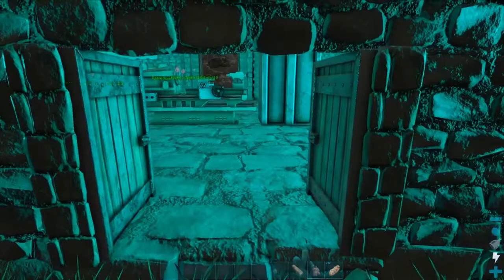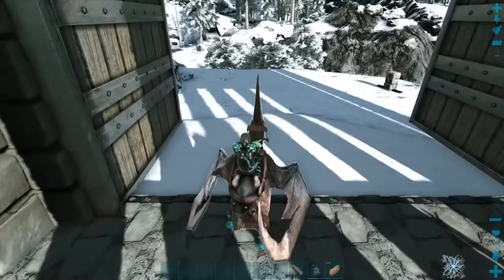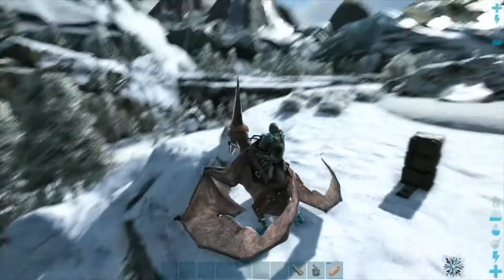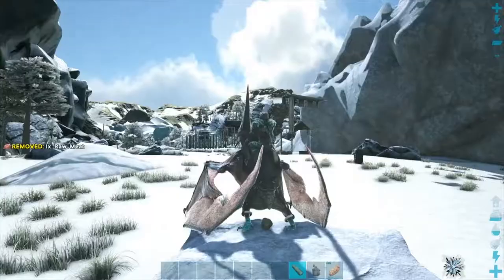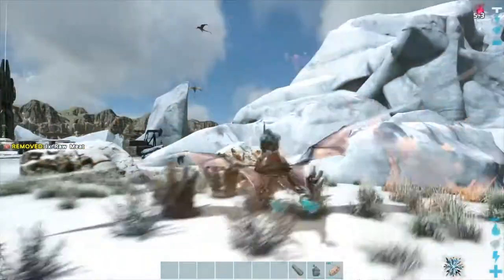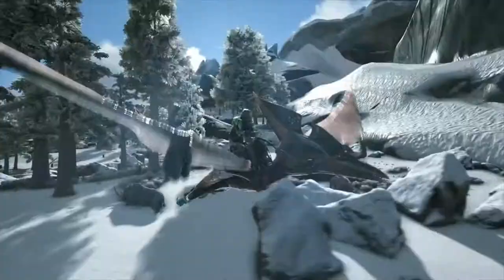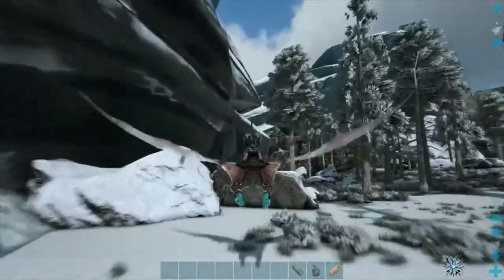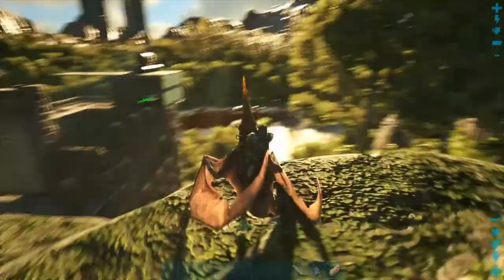Valguero Ice and Fire Wyvern Eggs (Low LVL Guide)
In this video I go over everything you will need, Gear, Dinosaurs and the Locations, also some good pointers to keep you alive and flying. This guide is targeted for player's who are around the levels of 6 - 61 |Lvl 6 for the narcotics to get the dino needed, LVL 61 is when you are able to craft the Air Conditioner giving you the ability to hatch the wyvern eggs!|

Hopefully this guide will help you get your own Fire and Ice Wyvern eggs Safely.